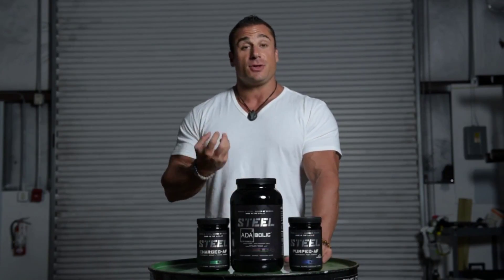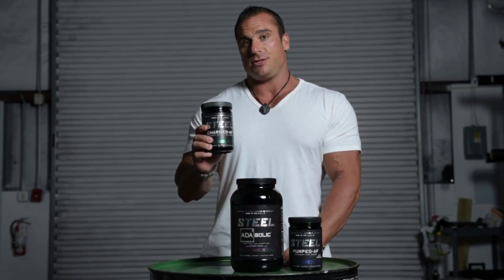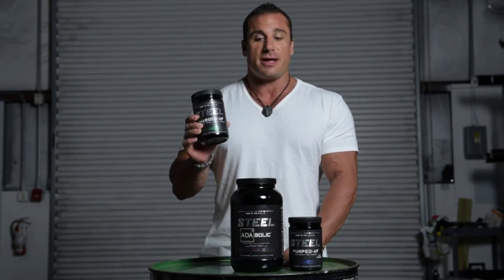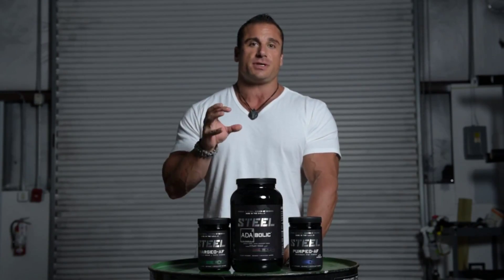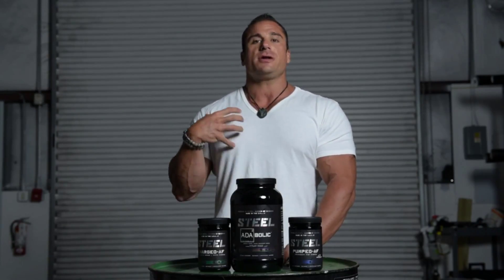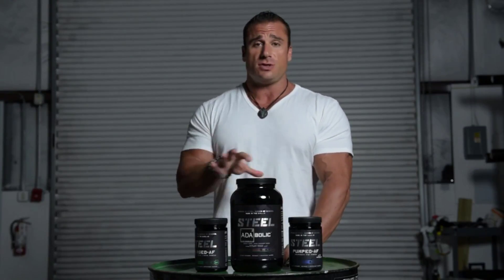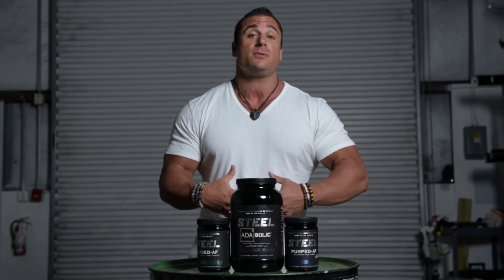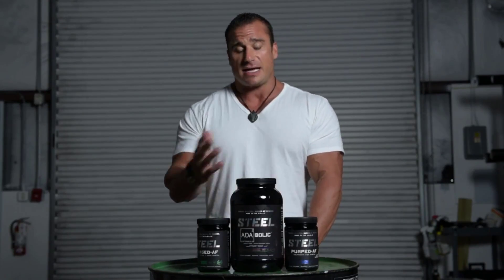Steel Supplements Elite Pre-Workout Stack Benefits Breakdown